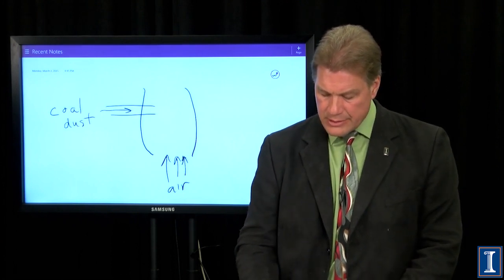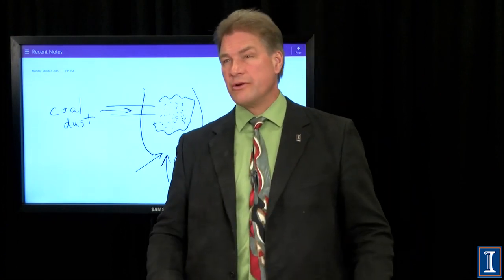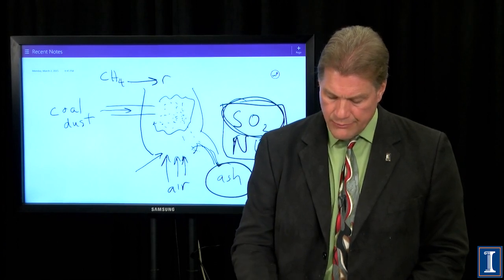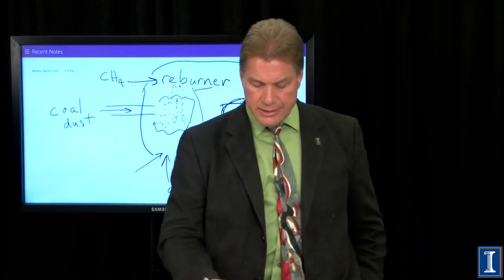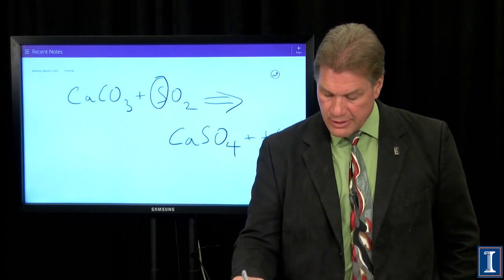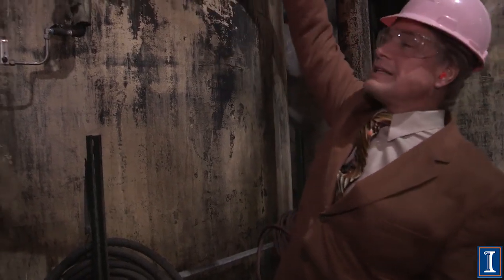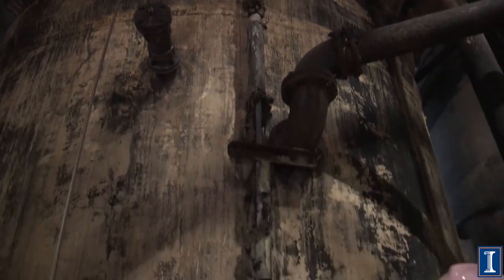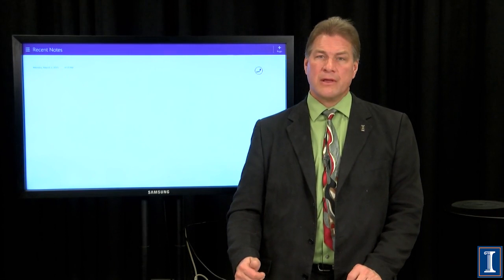Cleaning Coal (I.e., Dropping Acid)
The modern coal power plant which uses a fluidized bed design is explained in detail. The components and concepts include: fuel upgrading, gas reburning, sorbent injection, electrostatic precipitators, pre-scrubbers for heavy metals, scrubber. These eliminate the causes of acid rain and greatly reduce fly ash. pH of the rain across the US today is shown.